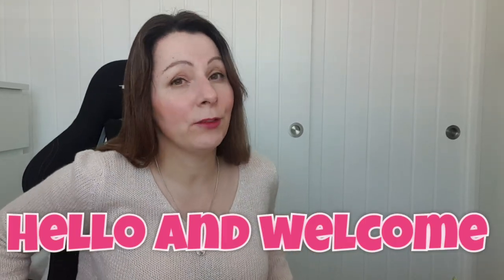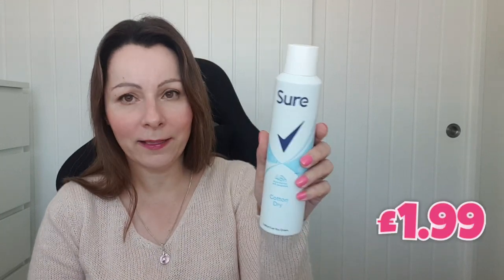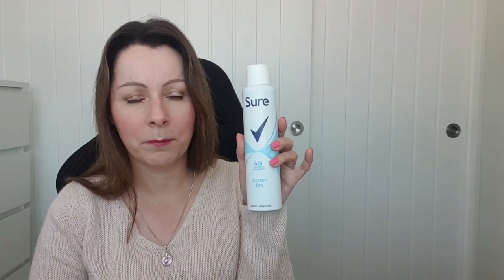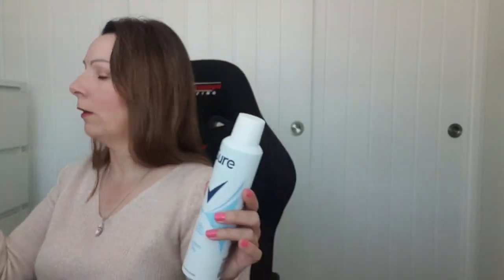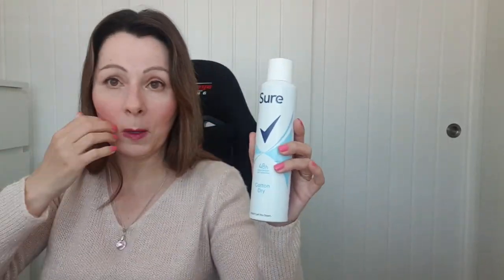Homebargins haul June 2023 I got some medical tape to fixed my hooded eyes 👀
Hiya,
I went to homebargins in bromsgrove and spent £45.13 , in my little haul i bought some medical tape for 99p to see if it would work on my hooded eyes.